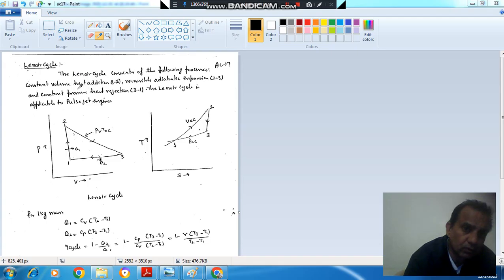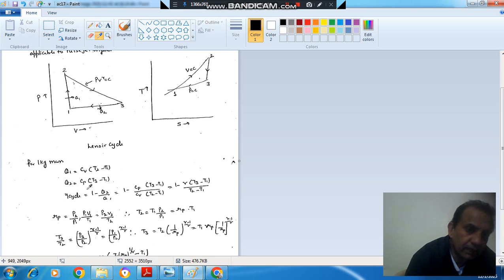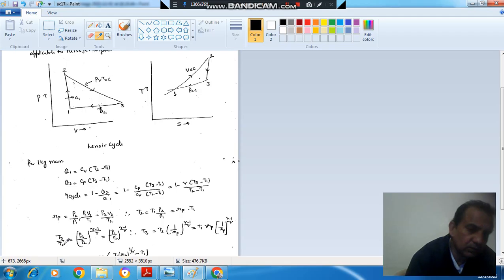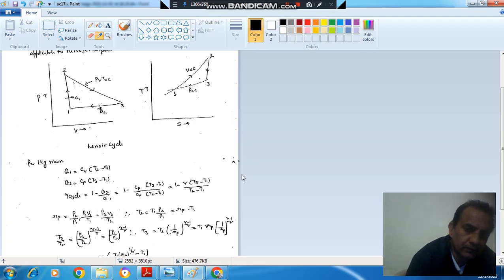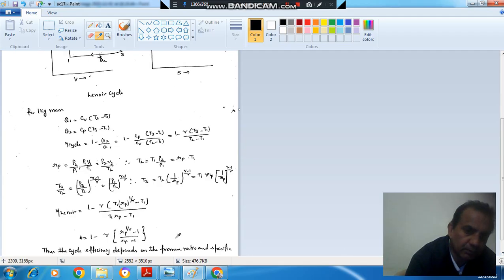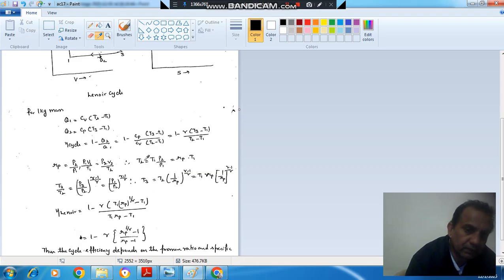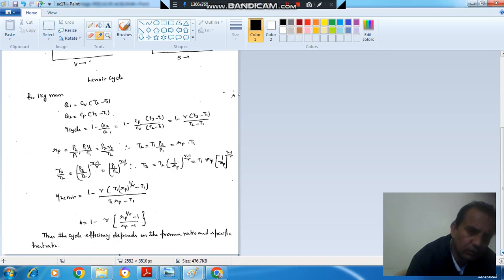Lenoir cycle (Thermodynamic cycles)